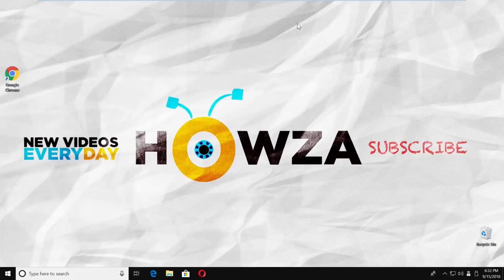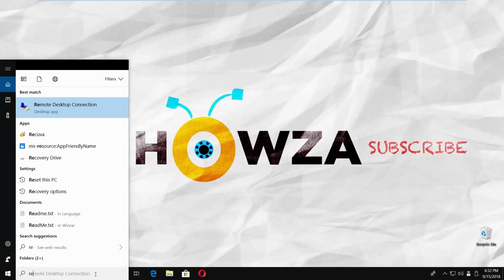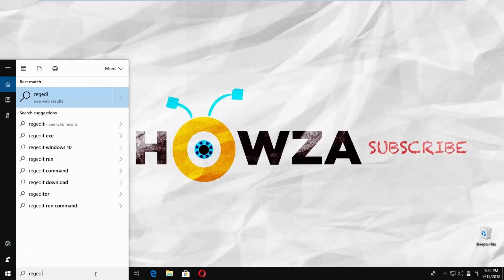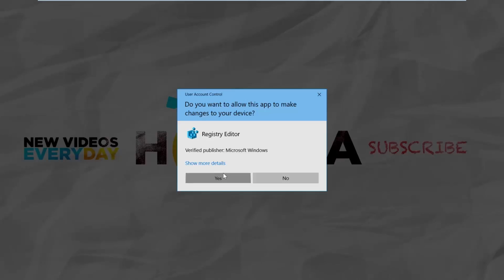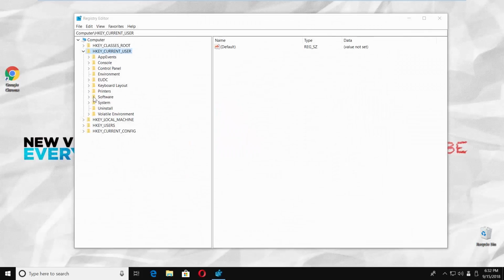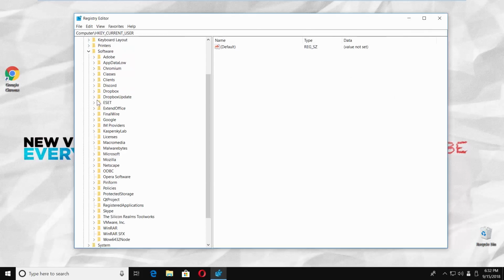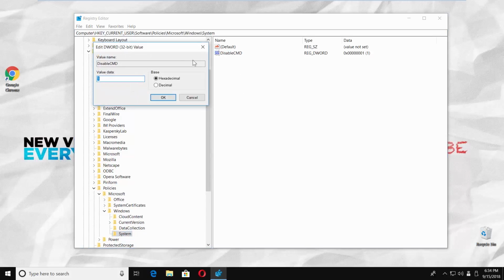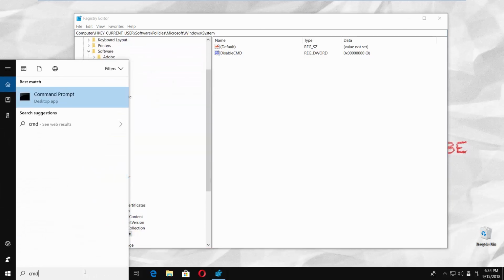How to Enable CMD in Windows 10 | How to Turn On CMD in Windows 10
In today's video, you will learn how to enable CMD in Windows 10.
Go to taskbar search. The first way is to use gpedit.msc. Type it in the search line and open it. Resize the window is needed.
Click on ‘Administrative Template’. Choose ‘System’ folder. Look for ‘Prevent access to the command prompt’ file. Open it. Check ‘Disabled’. Click on ‘Apply’ and ‘Ok’.
There’s one more way to enable CMD. Go to taskbar search and type ‘regedit’. Click on it to open. Click on ‘Yes’ in the pop-up window.
Choose ‘Software’ folder. Go to ‘Policies’. Choose ‘Microsoft’. Go to Windows folder and open ‘System’ folder. Open DisableCMD file. Set the Value data to 0. Click ‘Ok’.